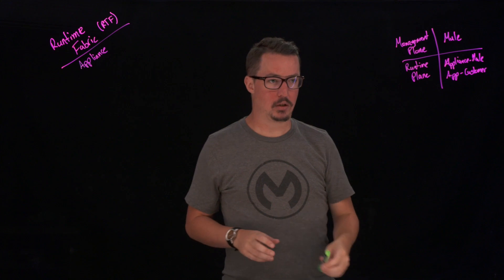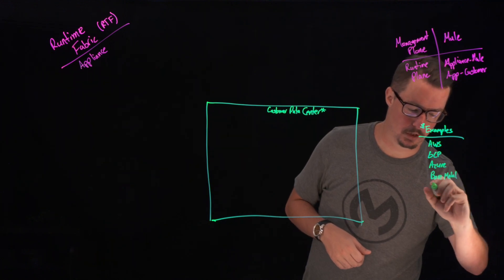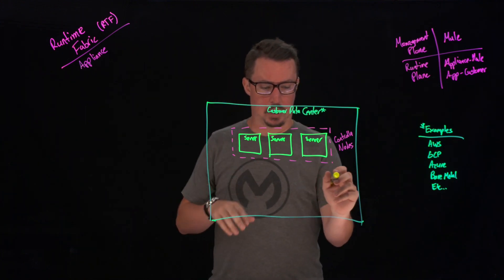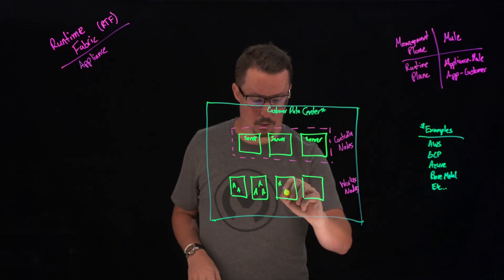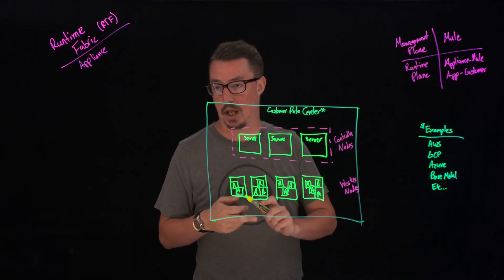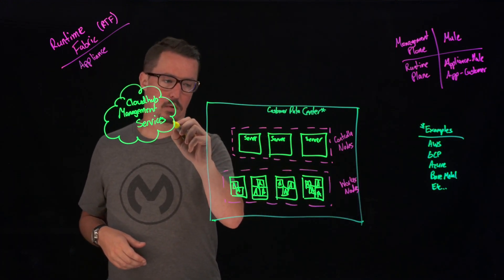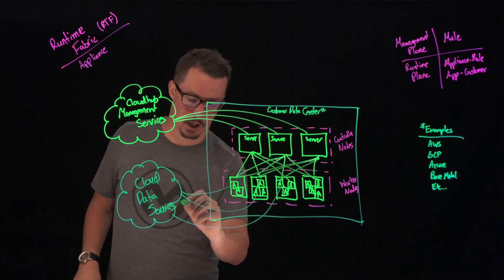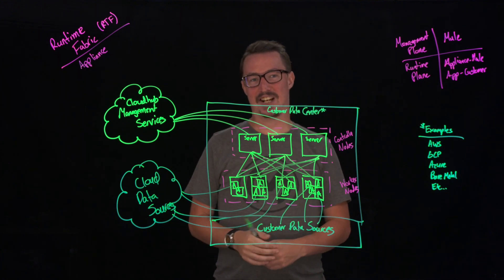Runtime Fabric appliance deployment model explained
This video will discuss Runtime Fabric on VMs or bare metal, aka "RTF Appliance", as one of the available deployment options for the Anypoint Platform runtime plane.